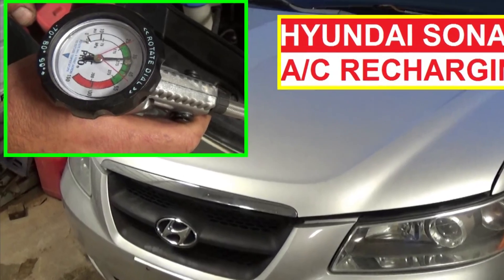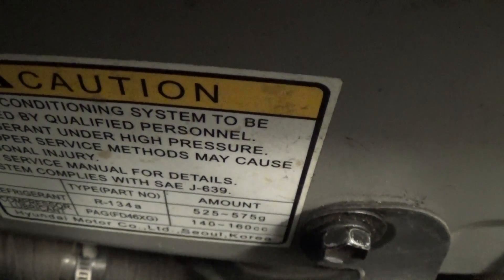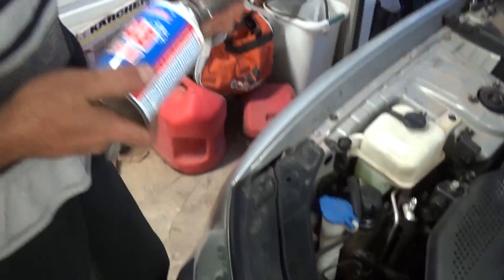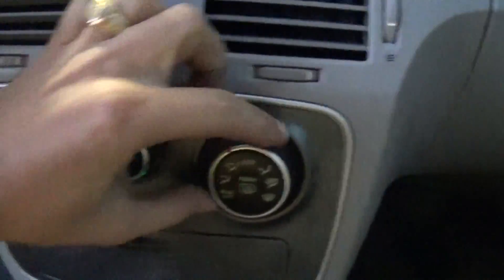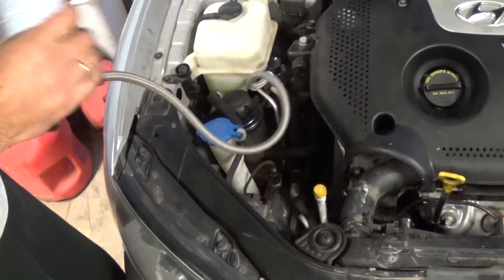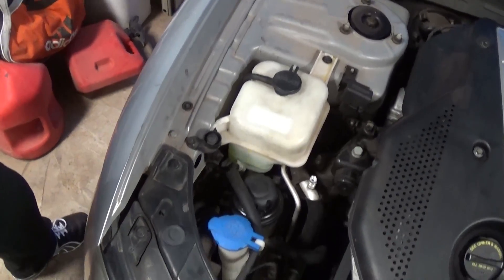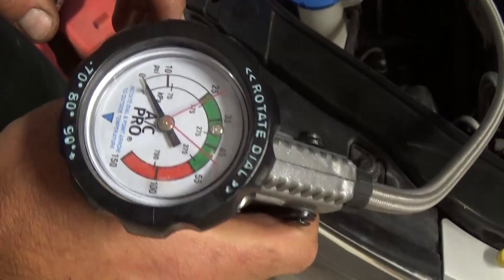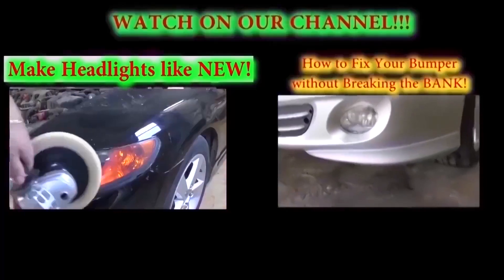How to Recharge the A/C Hyundai Sonata 2006 - 2010. How to Refill Air Conditioner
In this video we are going to show you how to recharge (refill) the A/C System on Hyundai Sonata Generation from 2006 to 2010. We demonstrated on the 3.3 v6 engine. The 4 cylinder engine should be very close just maybe different Refrigerant R134a capacity.
Make sure that you do not overfill the system because it will not work.
This procedure should work on:
2006 Hyundai Sonata A/C System Refill. How to recharge or charge the air conditioner
2007 Hyundai Sonata A/C System Refill. How to recharge or charge the air conditioner
2008 Hyundai Sonata A/C System Refill. How to recharge or charge the air conditioner
2009 Hyundai Sonata A/C System Refill. How to recharge or charge the air conditioner
2010 Hyundai Sonata A/C System Refill. How to recharge or charge the air conditioner
2011 Hyundai Sonata A/C System Refill. How to recharge or charge the air conditioner

WORLD MECHANICS
215 East Center
Alva, OK 73717

The title of the video translated in different languages so we can help more people around the world through visual presentation:
Cómo recargar el aire acondicionado encendido Hyundai Sonata.
Como encher o ar condicionado Hyundai Sonata.
Comment remplir le climatiseur sur Hyundai Sonata.
Wie die Klimaanlage auf Hyundai Sonata nachzufüllen.
Come riempire il condizionatore d'aria Hyundai Sonata.
Hvordan fylle klimaanlegget på Hyundai Sonata.
Miten täyttöpakkaus ilmastointilaitteen Hyundai Sonata.
Hur man fylla på luftkonditioneringen på Hyundai Sonata.